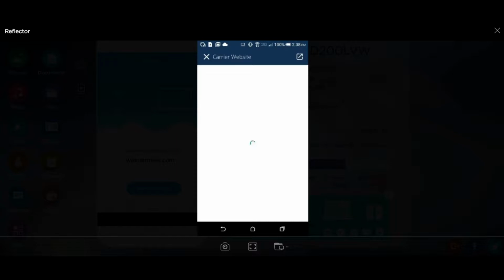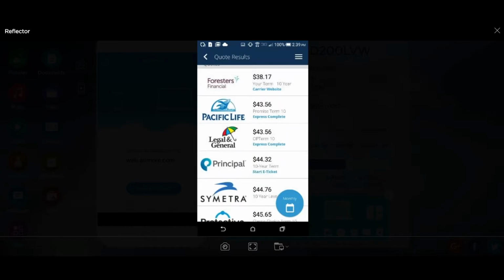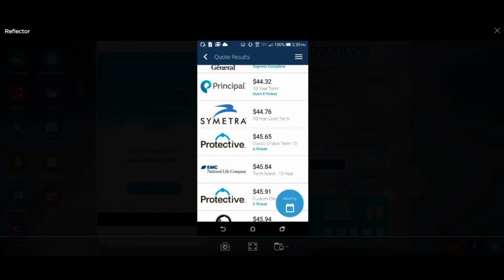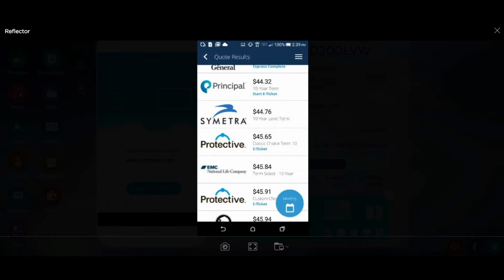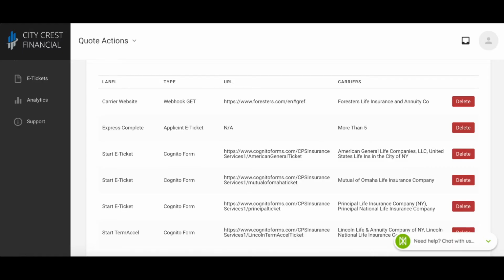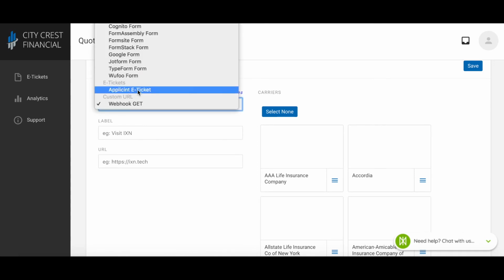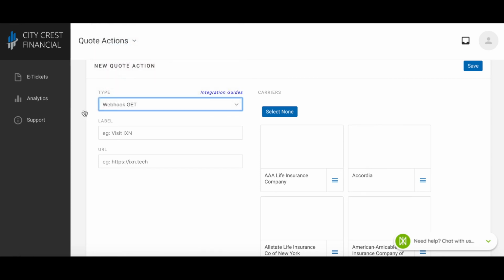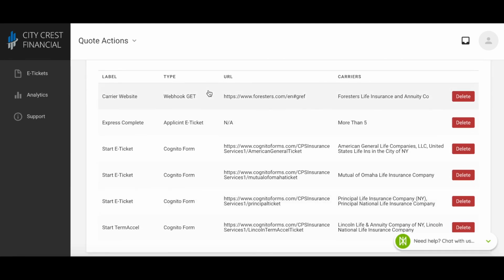Life Quotes Tool - Quote Actions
A quick overview of the Life Quotes tool in our Mobile App.

This video goes over the Quote Actions available in the app.

This video is designed to help those agencies who have purchased an IXN Mobile App become familiar with the functions and customization available with their app purchase.